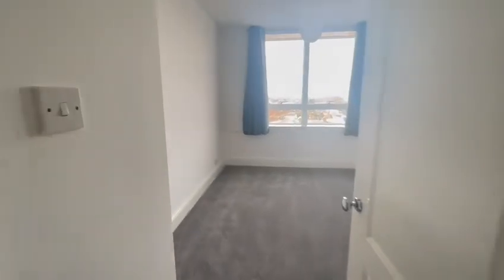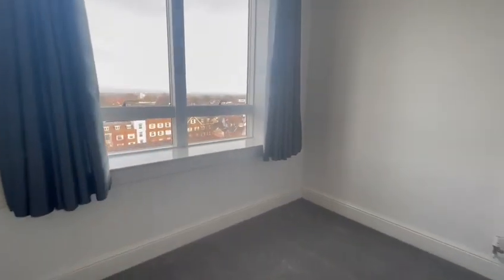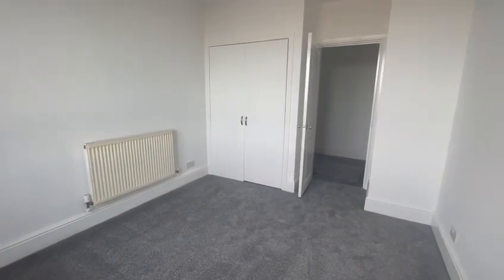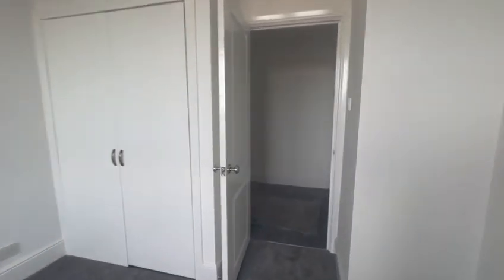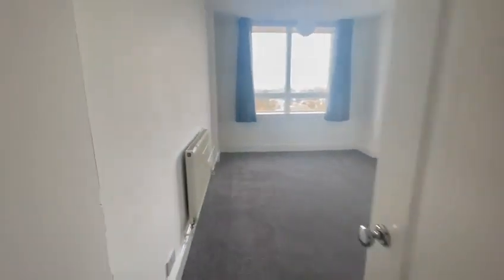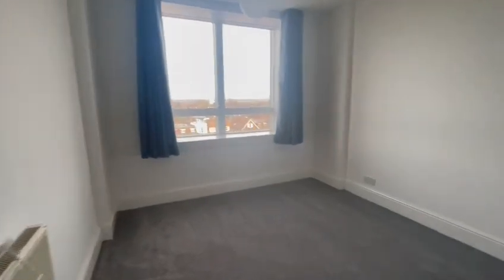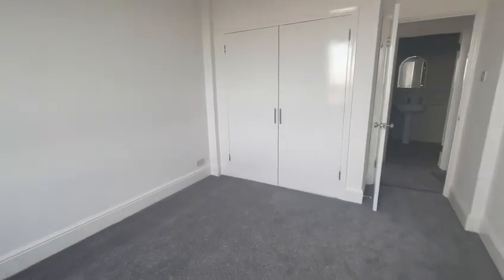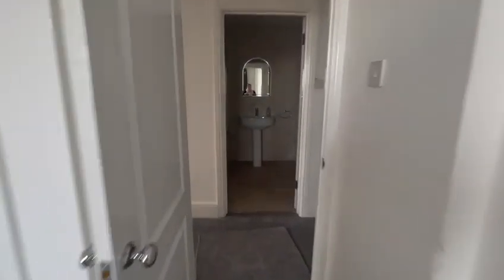34 Welllington Close